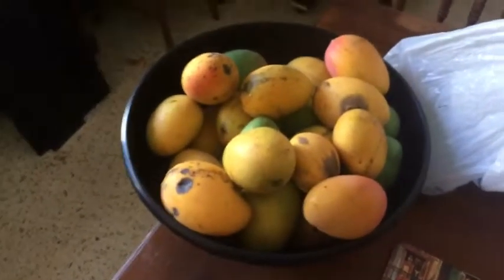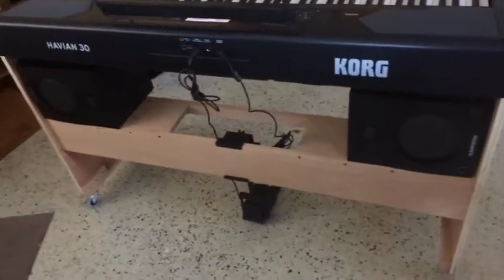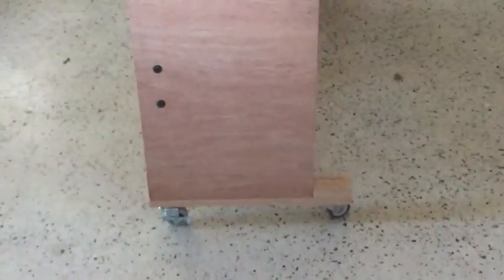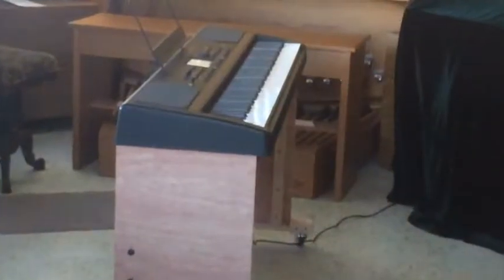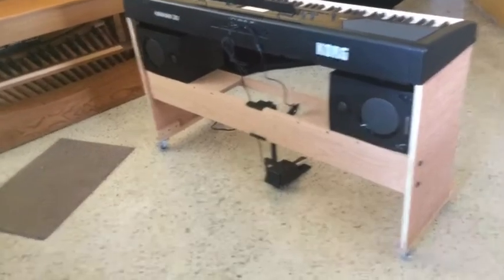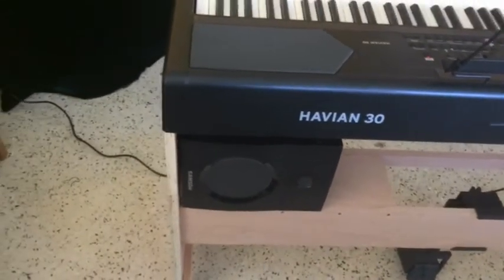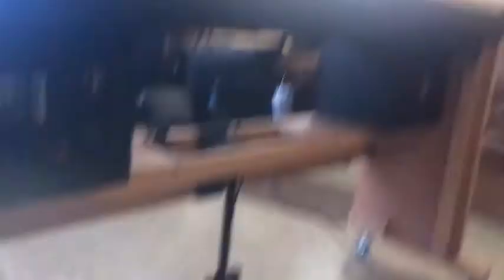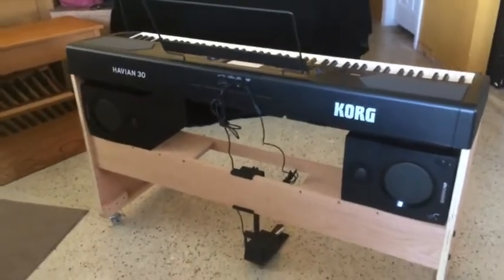Kris Nicholson builds a brand-new Wooden Stand for his Korg Havian 30 with Upgrades